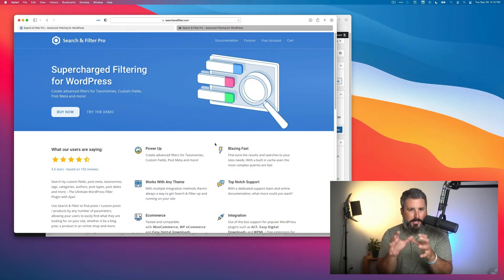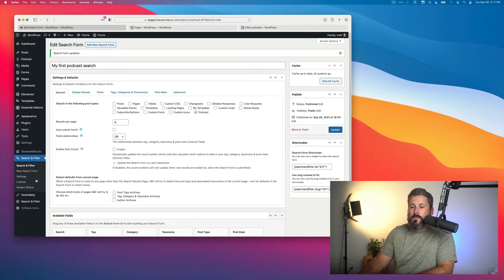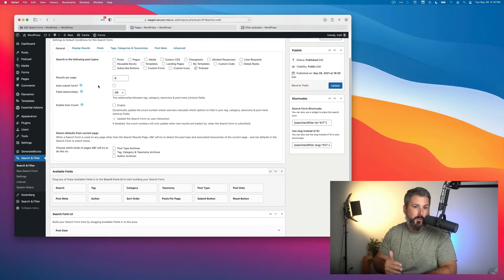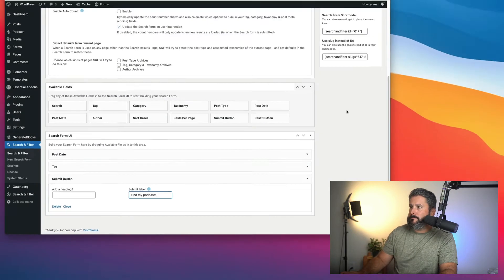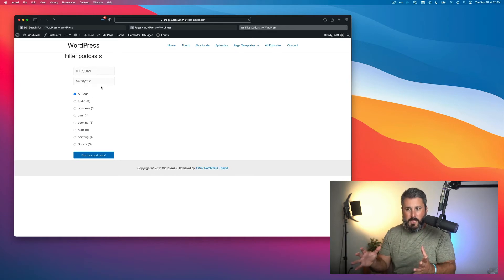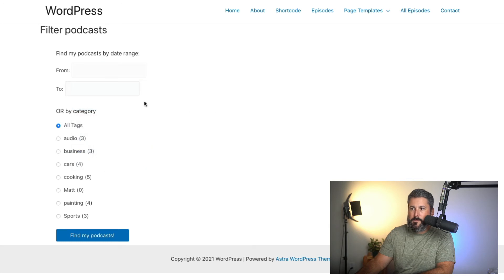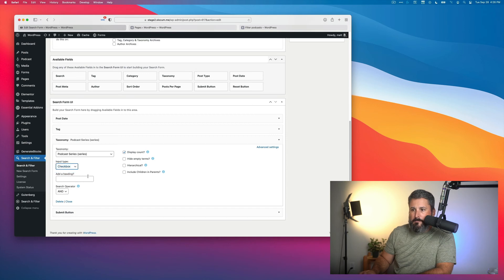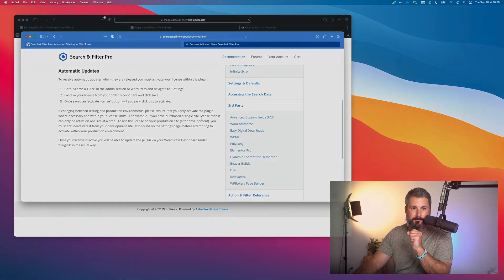Filter podcasts by date, category, and series for WordPress or Elementor! Search & Filter plugin 🔥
If you're looking to create a way for visitors to search and filter your Seriously Simple Podcast episodes by date, category, or series -- Search & Filter Pro plugin will do the trick! The plugin does cost $20 for one website, but it's well worth it if you have 100's if not 1000's of podcasts to display. Give your podcast listeners the chance to search your episodes with greater control!

== Timestamps ==
00:00 Introduction
00:33 Plugin price
00:52 Search & Filter Pro
01:40 Creating your search and filter
04:48 Customize your search and filter
09:52 Add filterable series
10:40 Conclusion